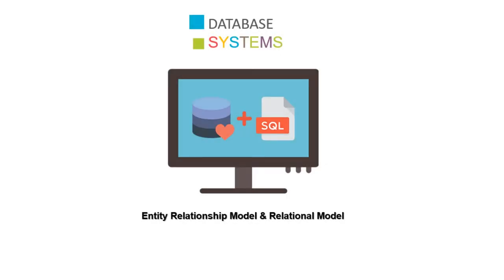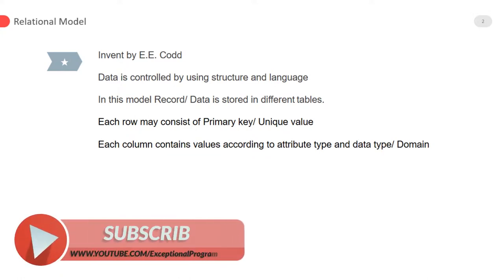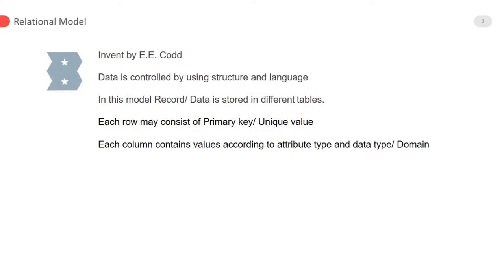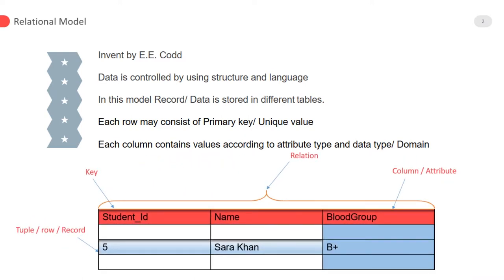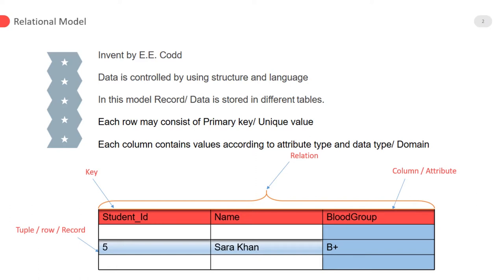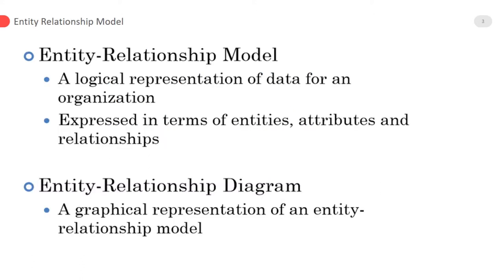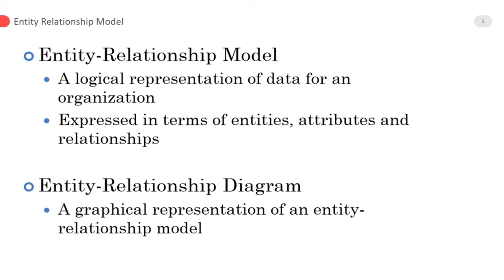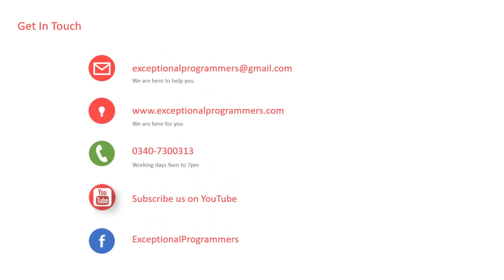Relational Database Concepts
What is Relational Database? Why it is so important?

In this lecture we will discuss about the Entity relationship model and relational model which are important because these are the most common models in the industry.